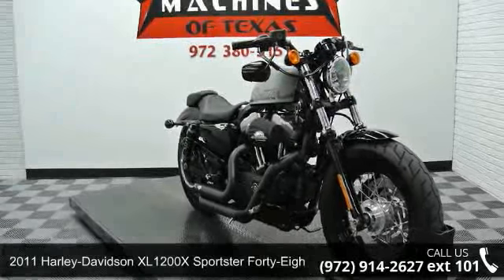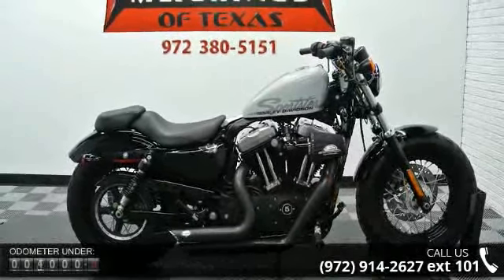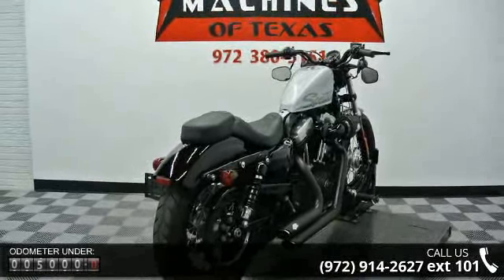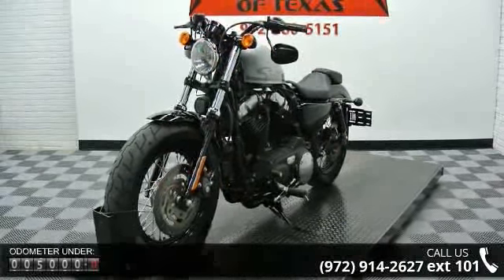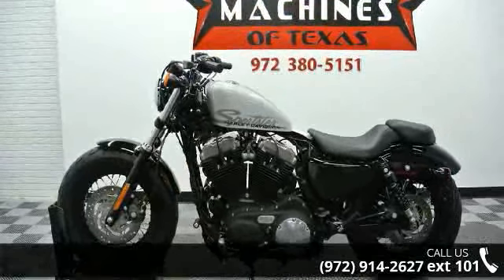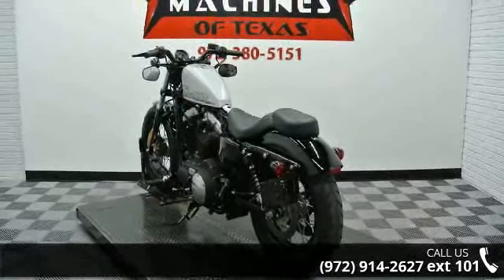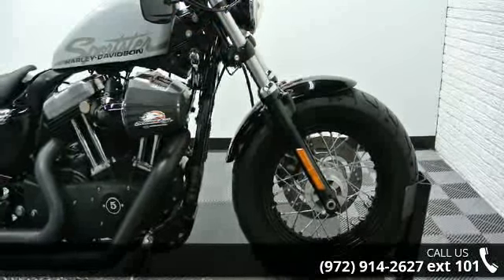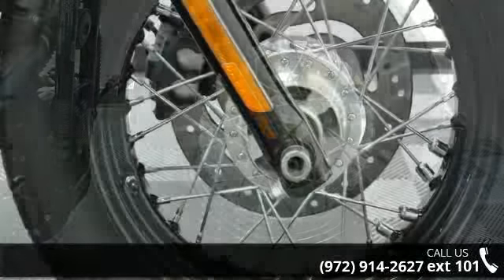2011 Harley-Davidson XL1200X Sportster Forty-Eight - Dre...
*BOOK VALUE $9,770*FINANCING AND EXTENDED WARRANTY AVAILABLE.YOU ARE LOOKING AT A 2011 HARLEY DAVIDSON SPORTSTER FORTY EIGHT (XL1200X) WITH ONLY 4,791 MILES ON IT. IT IS BRILLIANT SILVER IN COLOR AND POWERED BY A 1200CC FUEL INJECTED ENGINE AND 5 SPEED TRANSMISSION. THE BIKE COMES WITH 1 KEY. THERE ARE SOME EXTRAS ON THE BIKE WHICH INCLUDE VANCE &amp; HINES EXHAUST, SCREAMIN' EAGLE HI-FLO AIR CLEANER, CHROME GAS CAP, AND MUSTANG SEAT.THERE ARE NO SCRATCHES, DENTS, OR DINGS THAT I CAN FIND WITH THE EXCEPTION OF SMALL TOUCHUPS ON THE FORK LOWERS AND REAR FENDER. THE CHROME AND ALUMINUM ARE IN GOOD CONDITION. THE TIRES HAVE GOOD TREAD LEFT ON THEM.